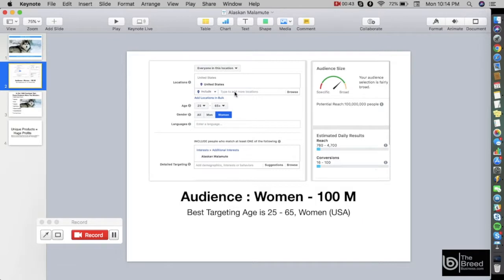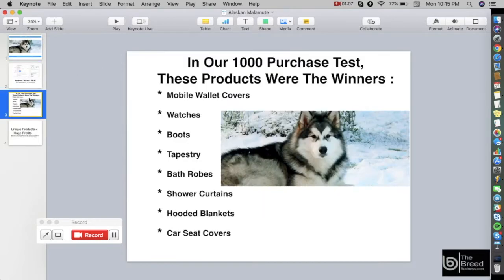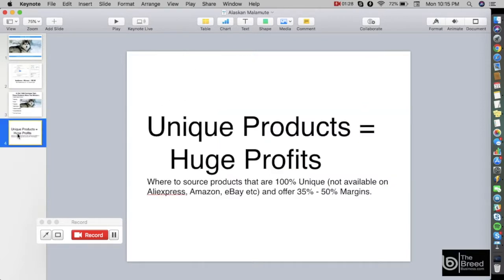Alaskan Malamute Dog - Profitable Print on Demand Niche (TheBreedBusiness Shopify System)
This video shows the profitability of Alaskan Malamute and how you can create your own print on demand dropship business using this pet breed. More info...

To sell and make money from unique products related to Alaskan Malamute and 250+ other pet breeds, Visit: